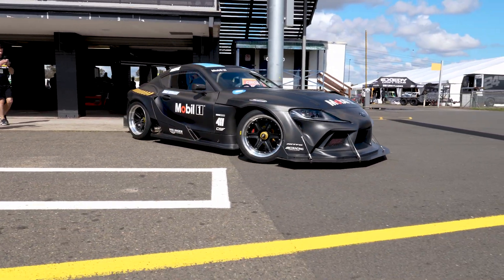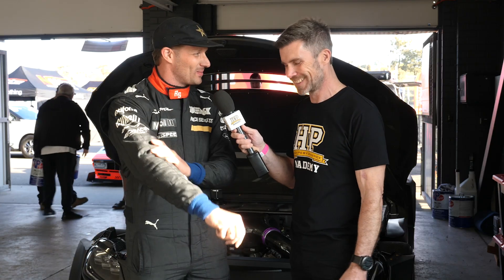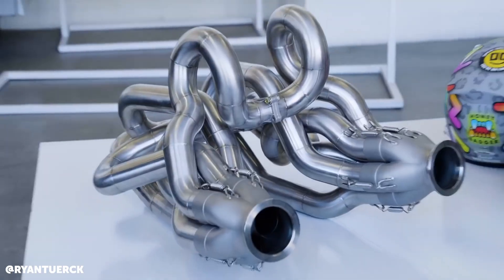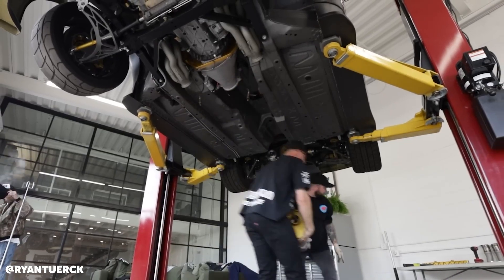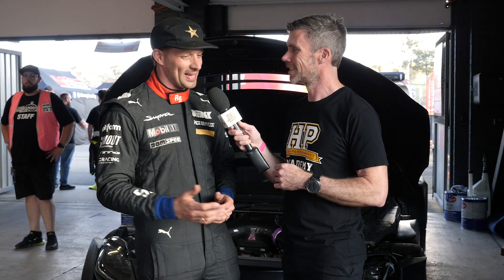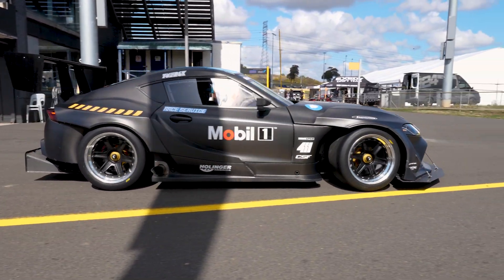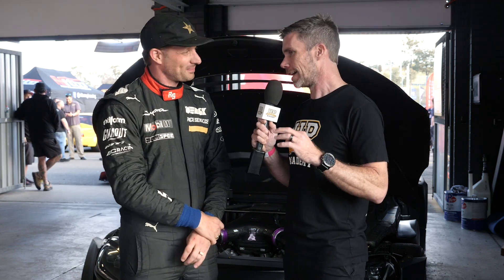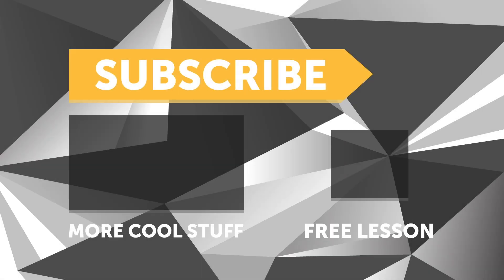You'll NEVER Guess This Connection: 11,000 rpm V10 Supra Vs Ford Explorer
Building a fast car? Get $400 OFF the VIP package with every current and FUTURE course included

'Why fit a Formula 1-inspired Judd V10 engine into a Toyota A90 Supra' is probably not a common question we are all struggling with regarding our own personal projects. Still, we love that people like Ryan Tuerck can answer it for us!

This 4L 730hp (630hp ATW), 11,000 rpm capable Judd V10 powered 'Formula Supra' was at World Time Attack, and if you didn't see the car, you certainly heard it on song from all corners during its exhibition laps with Ryan Tuerck at the wheel. But how did the build come about, and what makes it tick?

Before falling into Ryan's hands (while fistfuls of cash fell out of them in exchange), the Judd GV4 V10 itself was a spare for an old Benetton Formula 1 car (an everyday use case) and thanks to Ryan's solid relationship with Toyota, it found itself not at home in an A90 Toyota Supra chassis sporting a MoTeC electronics package and tuning from John Reed Racing including the venerable M150 ECU and PDM30 which help put the power to the ground through aa Hollinger RD6 sequential gearbox. Interestingly, a Ford Explorer 8.8 rear differential was chosen for its range of ratio options and lightweight compared to the usual Winter Quick Change rear end thanks to fabrication pro Dominic Biro.

A lightweight Tilton Engineering 4 plate carbon clutch helps combat a thrust bearing design that doesn't suit drifting (LMP1 endurance cars only use their clutch to get the vehicle moving), with other help from Judd coming in the form of detailed manuals that cover the life expectancy of every party on the engine down to the exhaust manifold for ultimate reliability in an engine that was ultimately built to be hammered on for 24hours straight.
TIME STAMPS:
0:00 - V10 Supra - Ryan Tuerck
0:15 - Why A Judd V10?
1:18 - Done For The Love Of It
1:40 - Formula 1 Engine?
2:15 - Engine Specs
2:25 - Horsepower
2:56 - How To Buy A Judd V10
4:00 - Funding The Engine
4:23 - Maintenance Schedule
5:26 - Hour Long Start Up Procedure
6:04 - Warmed Up To Increases Lifespan
6:19 - A90 Supra - Why?
6:55 - Hollinger RD6 Sequential
7:18 - Ford Explorer Rear End
8:08 - Electronics Packaging
8:38 - Tuning John Reed Racing
9:22 - Time Attack & Project Direction
10:22 - Drifting A Judd V10
11:30 - Clutch Setup
12:05 - Torque Vs RPM & Idle
12:37 - Engineered For High RPM
13:02 - Fuelling
13:31 - Judd Privateer Support
14:04 - Brand Recognition
14:27 - Thanks Ryan!
14:48 - Judd V10 Vs Ryans (Motorsport Approved) Jandal
16:46 - BUILD. TUNE. DRIVE.